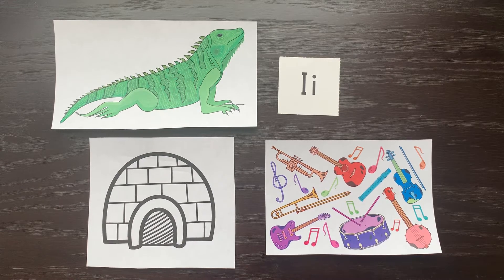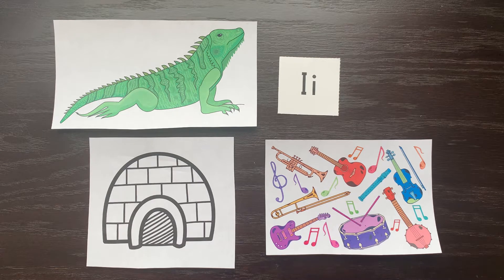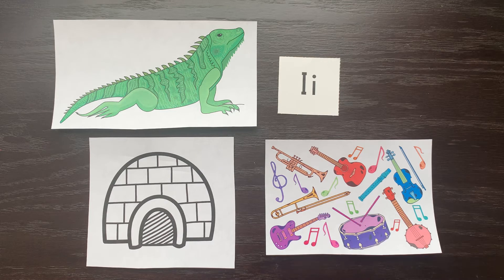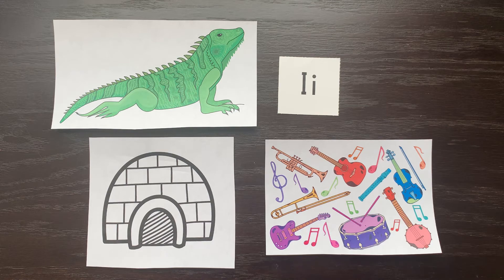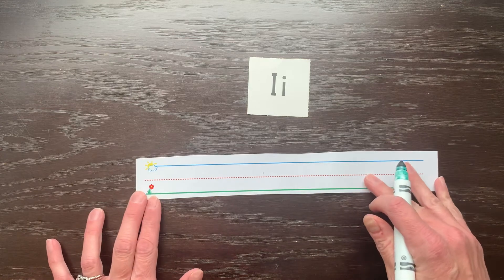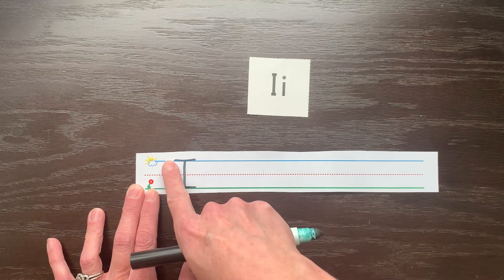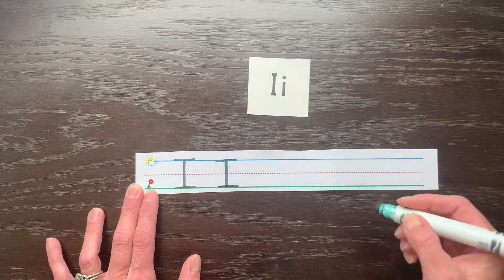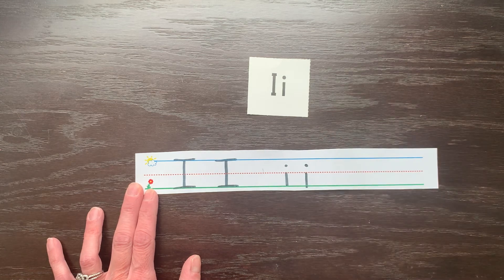All About Letter Ii - How to Write I - Letter I Song